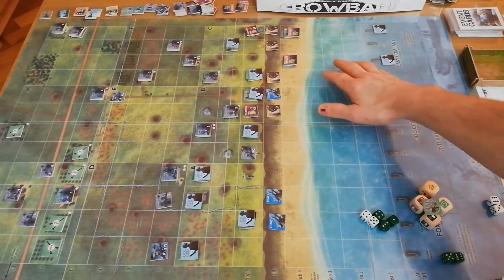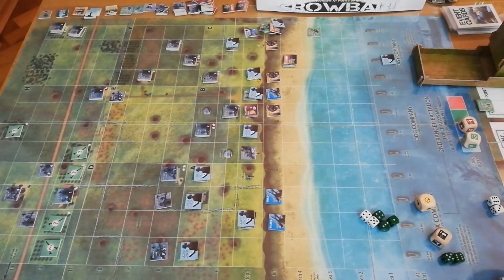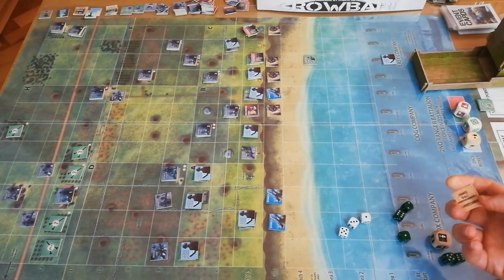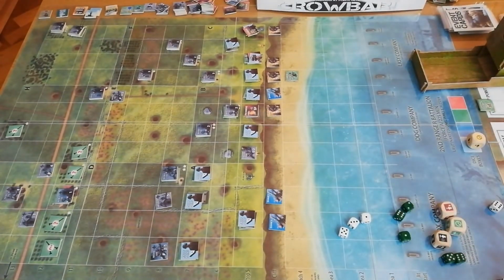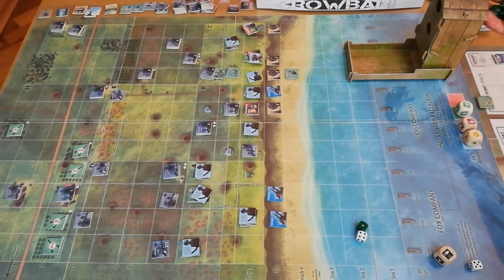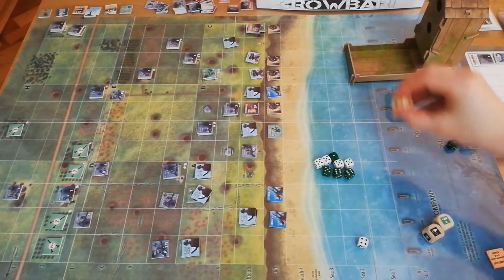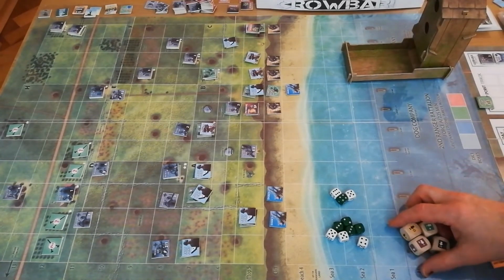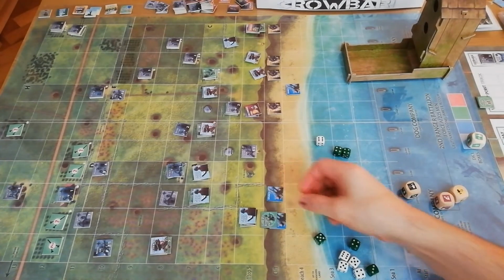Crowbar: Playthrough part 4 - Diagonal Move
Part 4 of a full playthrough of Crowbar: The Rangers at Pointe Du Hoc from Flying Pig Games